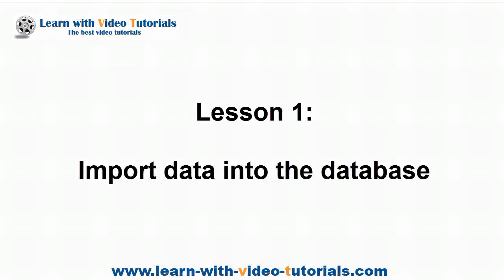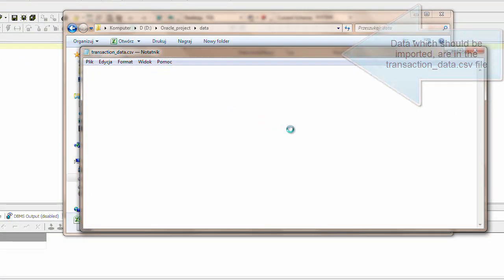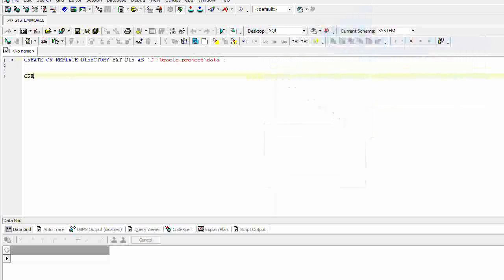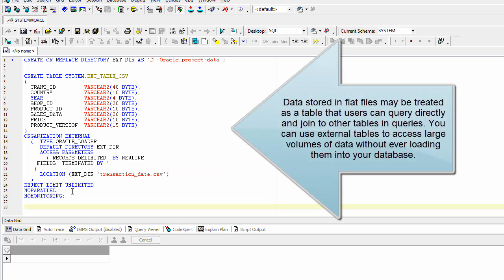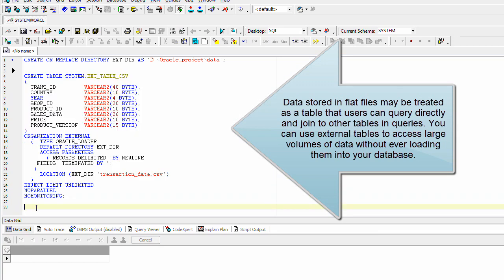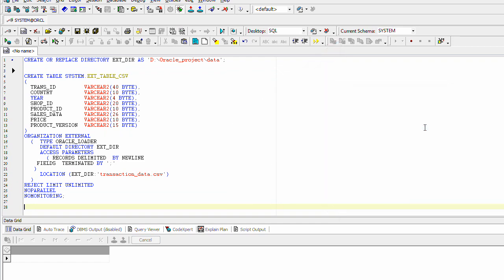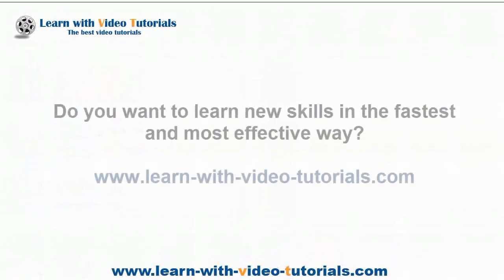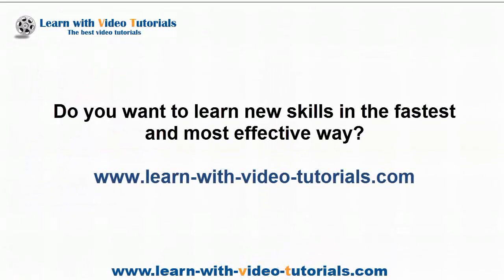Oracle Optimization Tutorial, PL/SQL Course: Fast import data into database (Lesson 1)